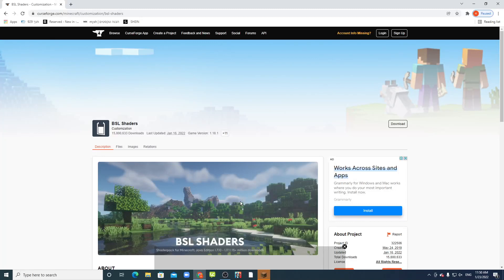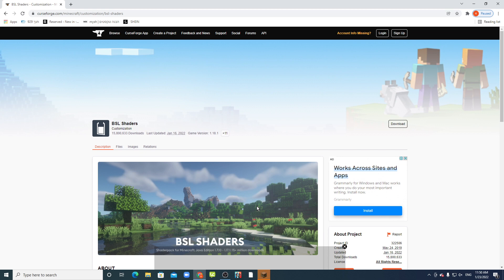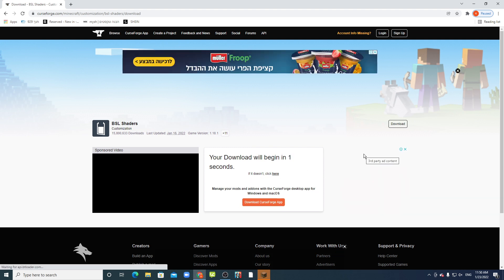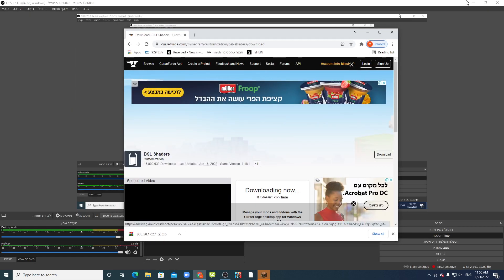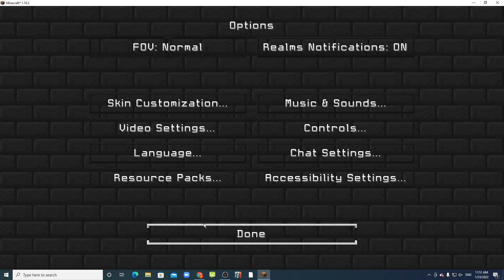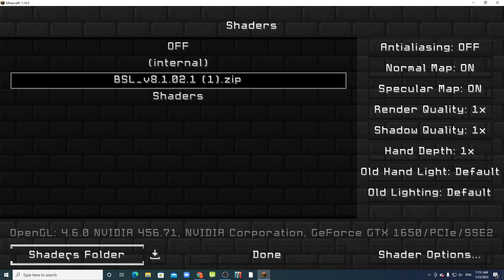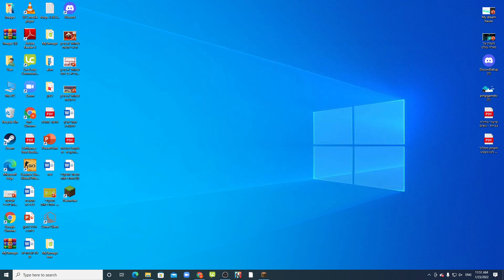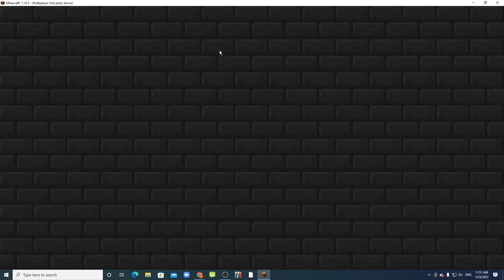How To Download shaders in minecraft